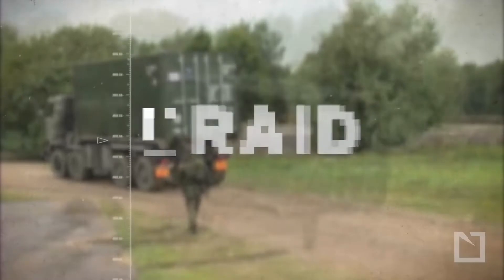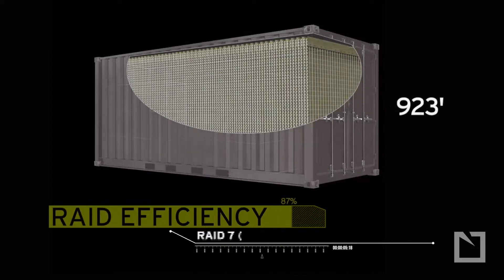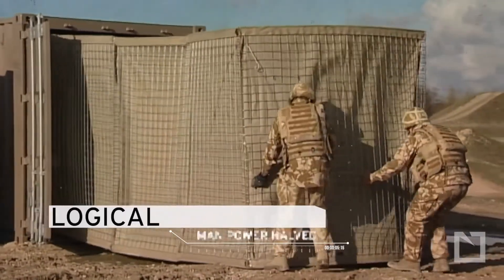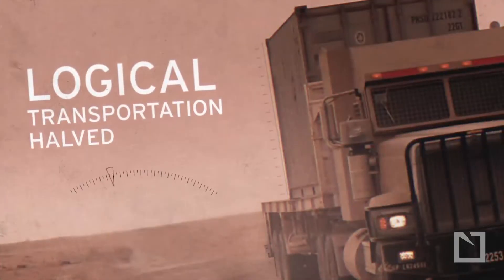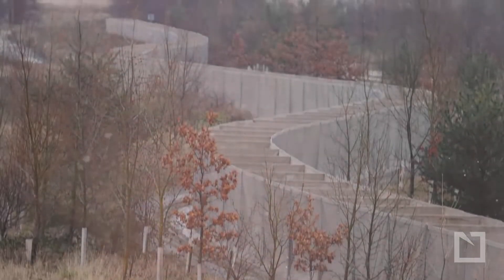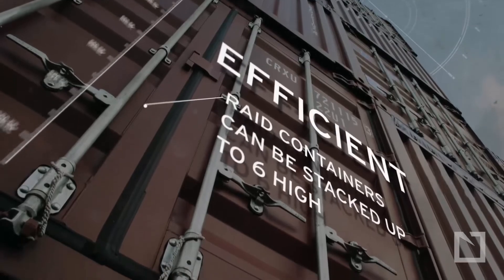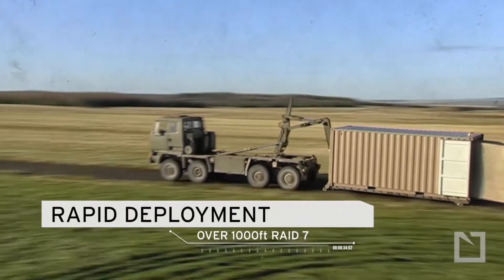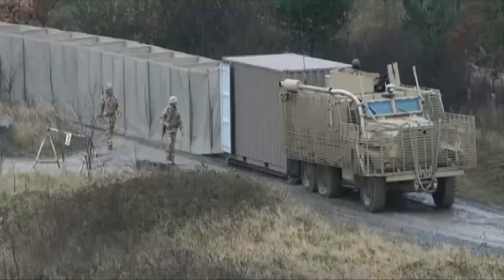The HESCO Wall, Hundreds of Meters of Wall Protection Deployed in 60 Seconds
The HESCO bastion is a modern gabion primarily used for flood control and military fortifications. It is made of a collapsible wire mesh container and heavy duty fabric liner, and used as a temporary to semi-permanent levee or blast wall against explosions or small-arms. It has seen considerable use in Iraq and Afghanistan. It was developed in the late 1980s by a British company of the same name.

Originally designed for use on beaches and marshes for erosion and flood control, the HESCO Bastion quickly became a popular security device in the 1990s. HESCO barriers continue to be used for their original purpose.

Assembling the HESCO bastion entails unfolding it and filling it with sand, soil or gravel, usually using a front end loader. The placement of the barrier is generally very similar to the placement of a sandbag barrier or earth berm except that room must generally be allowed for the equipment used to fill the barrier. The main advantage of HESCO barriers, strongly contributing to their popularity with troops and flood fighters, is the quick and easy setup. Previously, people had to fill sandbags, a slow undertaking, with one worker filling about 20 sandbags per hour. Workers using HESCO barriers and a front end loader can do ten times the work of those using sandbags.

The HESCO barriers come in a variety of sizes. Most of the barriers can also be stacked, and they are shipped collapsed in compact sets.

A new system of HESCO Bastion Concertainer developed specially for military use is deployed from a container, which is dragged along the line of ground where the barrier is to be formed, unfolding up to several hundred metres of barrier ready for filling within minutes.